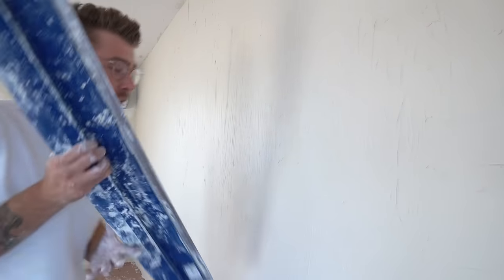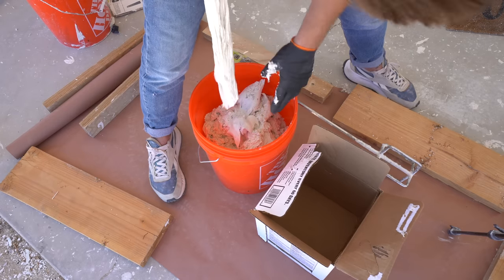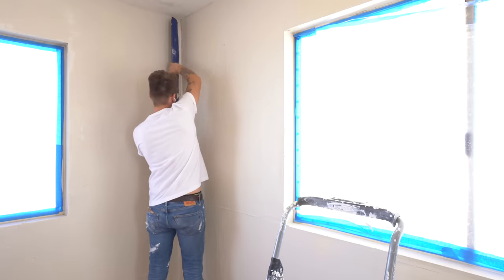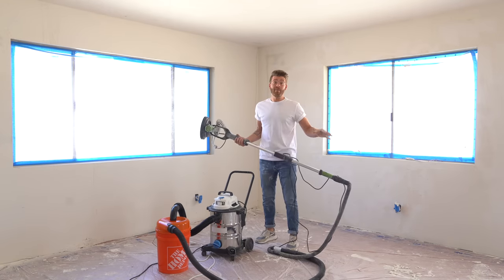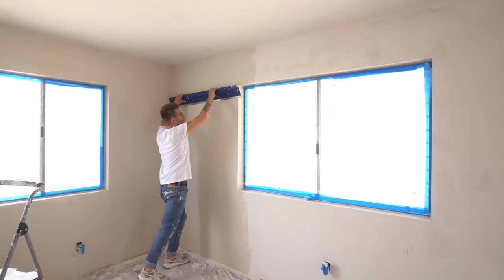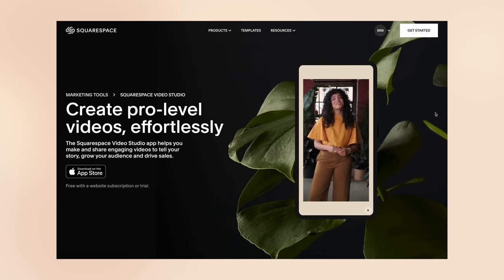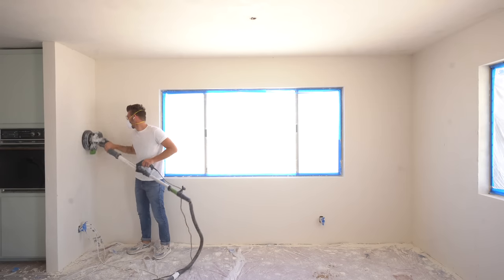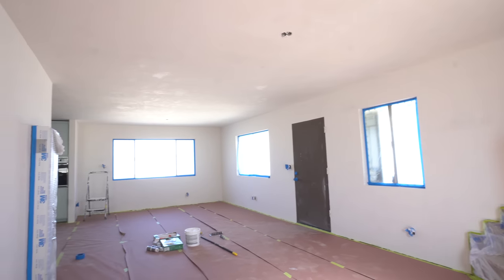HOW TO SKIM COAT OVER TEXTURE LIKE A PRO!! DIY SMOOTH WALLS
DIY SUPER SMOOTH WALLS using this DIY Skim Coating Technique on Modern Builds!

How To Skim Coat Ceiling:

The Joshua Tree, California Cabin Renovation is in full swing, if you want to start from the beginning,

MATERIALS AND SUPPLIES:
48" Skim Coating Blade
Masking Tool
Masking Plastic
Masing Tape
Drywall Tool kit
Drywall Knife
24" Drywall Knife

How to Scrape Popcorn Ceilings.
Skim Coat Walls DIY.
How to Remove ceiling texture.
How to Take Down Acoustic Ceiling Texture.
Aggregated Texture Removal
Amazon Drywall Sander Test

ADD ME ON:
-Mike Montgomery
MODERN BUILDS